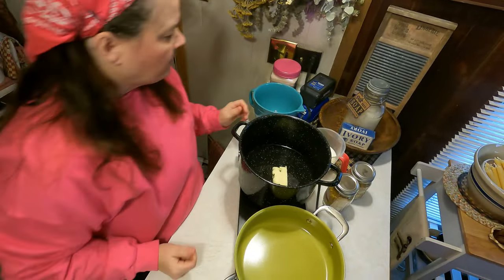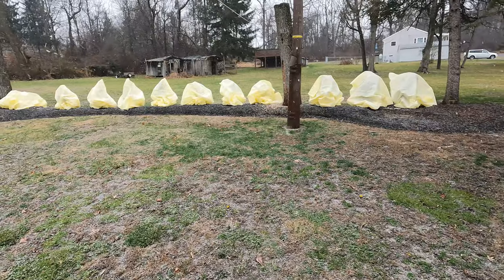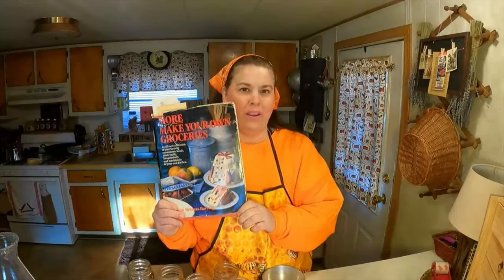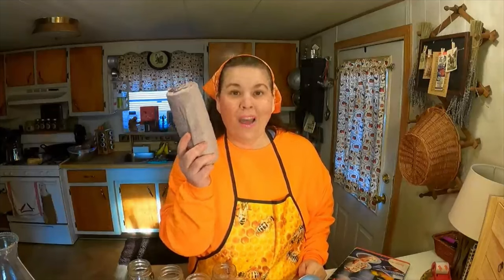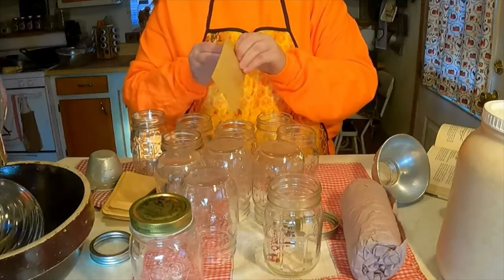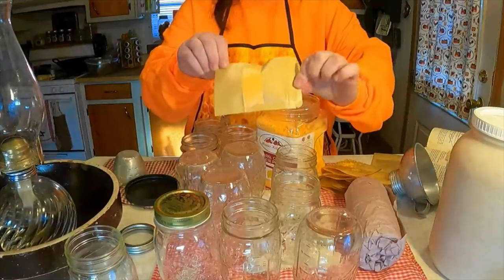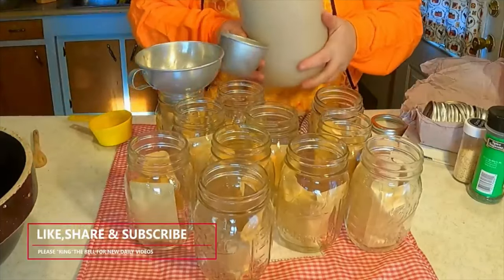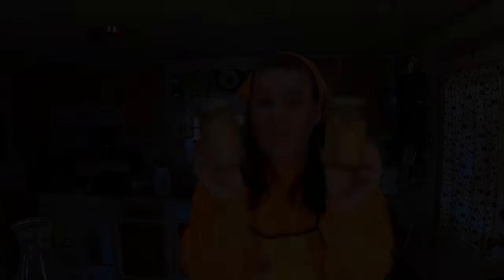Cheap Meal from the larder! ~Down Home Cooking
lowincomeaging Down Home Cooking brings the comforting, nostalgic flavors of classic home-cooked meals to your table. Dive into hearty dishes and timeless recipes that will transport you back to simpler times. Explore the world of down-home cooking and find inspiration for your next meal.

This is a similar recipe that does not include the powdered cheese for those who would like to make it that way

Hamburger Helping Mix (In a Jar)

INGREDIENTS
2 cups nonfat dry milk powder
1 cup cornstarch
1/4 cup beef bouillon powder
2 tablespoons onion flakes
1 teaspoon dried basil
1 teaspoon dried thyme
1 teaspoon black pepper
2 tablespoons dried parsley
1 tablespoon garlic powder

CHILI MAC
1 lb ground beef
1 cup water
1/2 cup macaroni noodles, raw
2 (14 ounce) cans chopped tomatoes
1 tablespoon chili powder
1/2 cup hamburger, helping mix

Hoosier Hill Farm Premium Cheddar Cheese Powder, 2.5LB

I pray you are blessed by the videos as you have blessed me.

There is NO additional cost to you but using our links supports our ministry to spread hope and we are grateful. . I never suggest products that I do not value and use myself

 love this new kind of apron you can find here!
Love these aprons too

Homer's Samplin' Spoon

Colonial Tin Works Small Scoop

 Amazing Perfume Forest Child

Blessings, Tessie

ALL NEW !

🏡Striving  each day how to become a
Productive Homemaker
"She watches over the ways of her household, and doesn't eat the bread of idleness." Proverbs 31:27

lowincome budgetcooking frugalliving cheapmeals frugalmom threeriverschallenge 🍒If You wish to help me in this way I have a potting soil wish list,I was gifted a few garden planters and my wish is to have potting soil to help fill them .